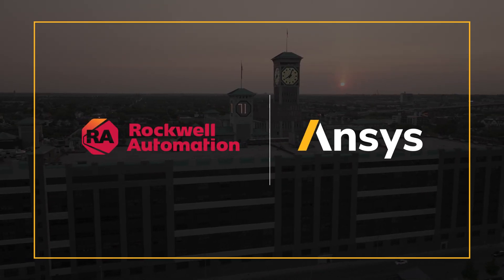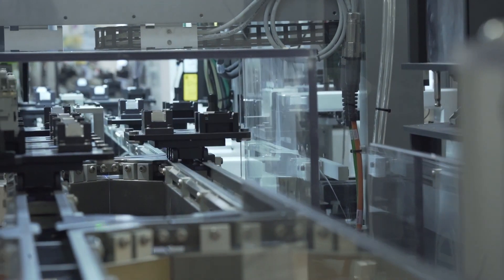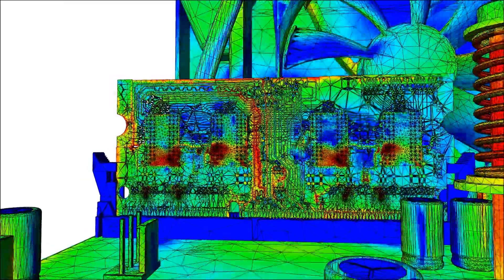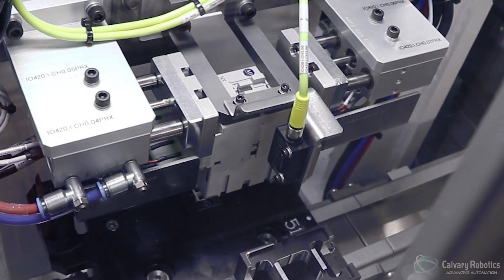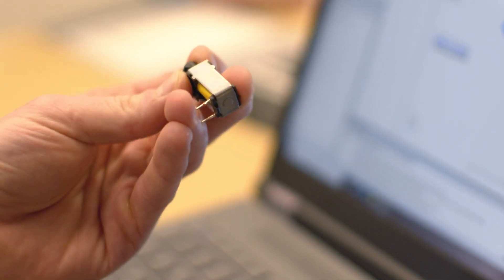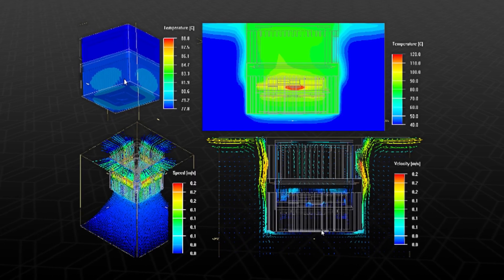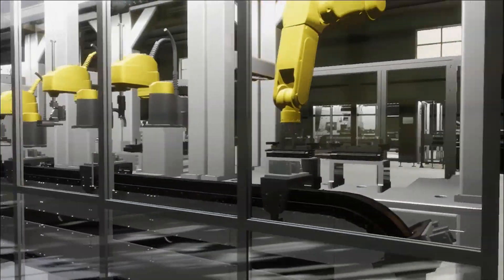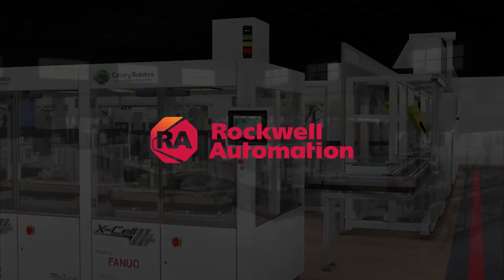Simulation Helps Rockwell Automation Accelerate Digital Transformation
See how Rockwell Automation uses simulation to empower its engineers to make innovative decisions, provide new insights to customers, and support its partners as they tackle the challenges of digital transformation.